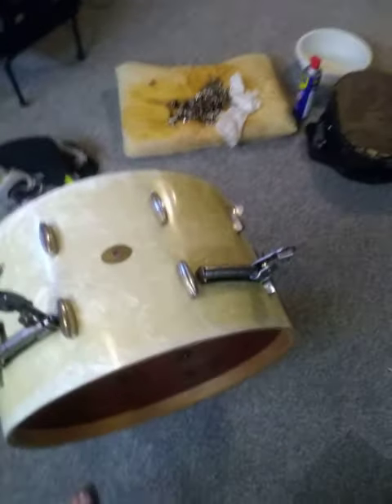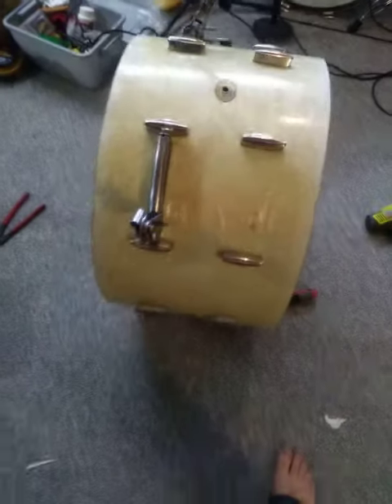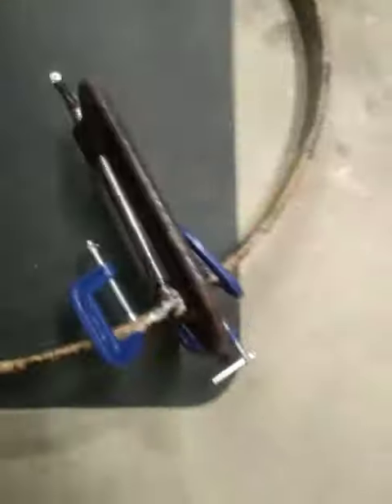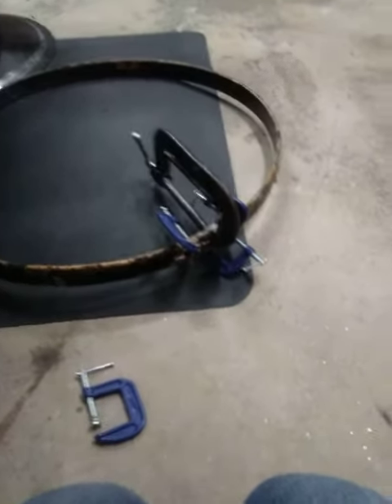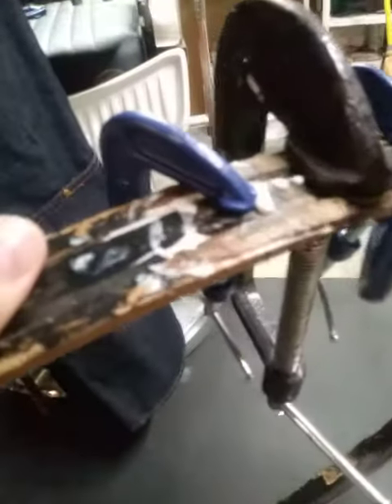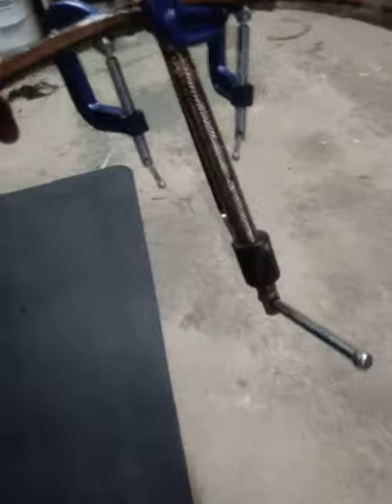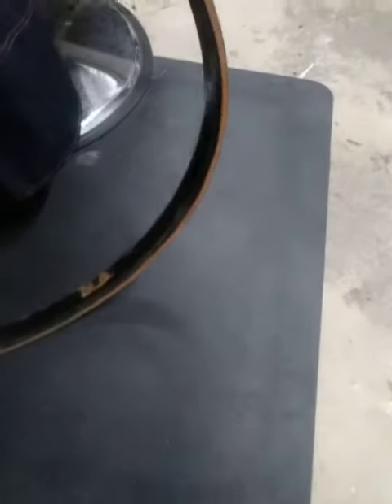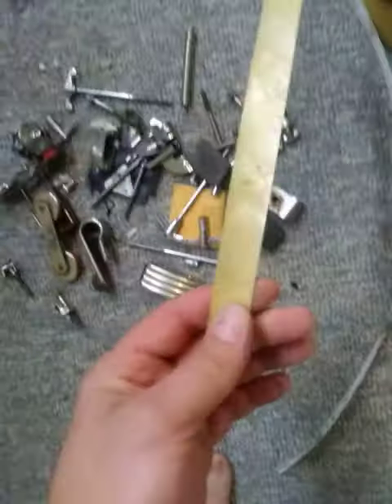Slingerland radio King restoration part 5 gluing a broken hoop